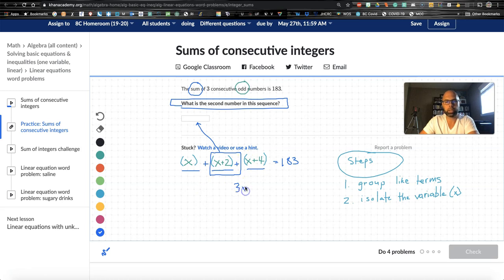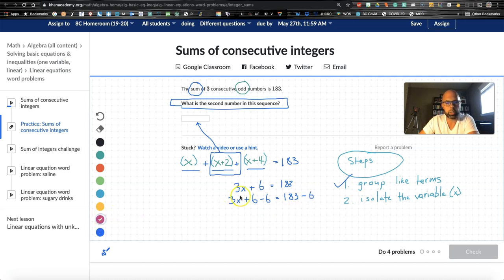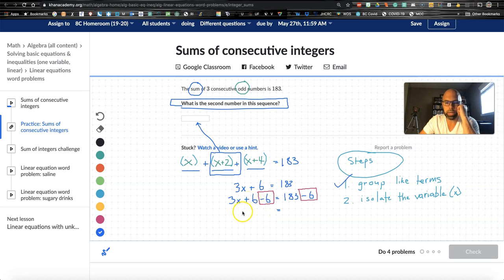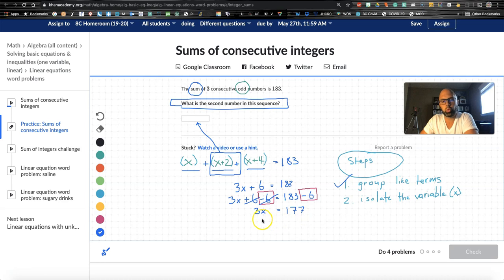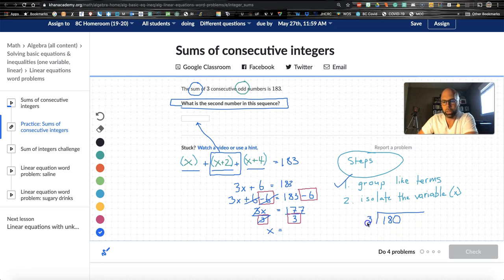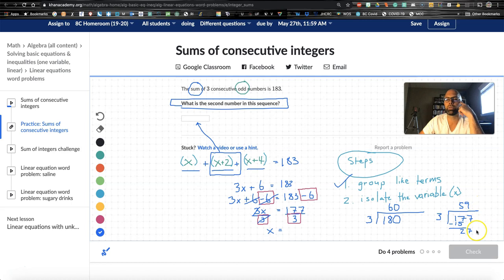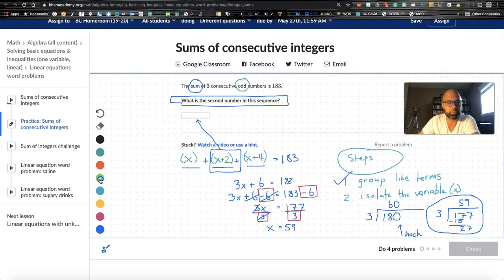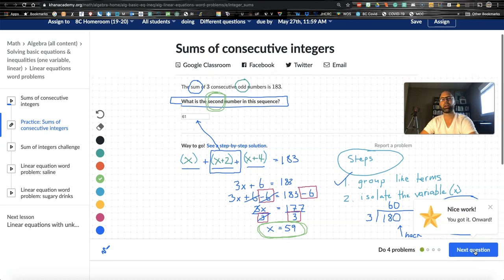How to Use Algebraic Equations to Find Consecutive Integers When Given Sums [Khan Academy Algebra]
In this tutorial, I'll show you how to use an algebraic equation to find consecutive integers when given sums.